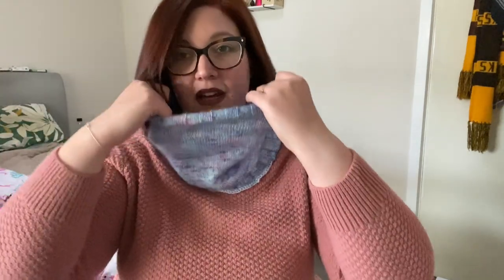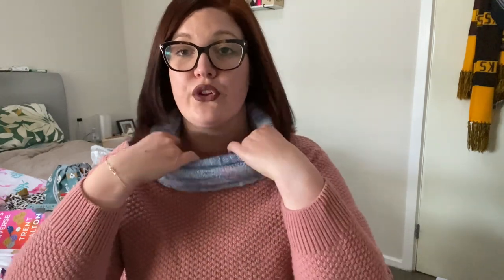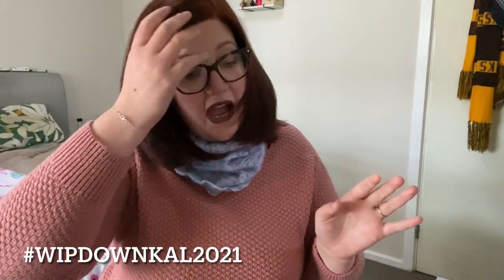Bookshooksandyarn Knitting Podcast Episode 12: The One With Lots of Pretties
I finally had time to record an episode!

Dyers mentioned:

Dragonfly Yarn
Stitchcraft and Wizardry
SkipRopeYarnCo
Little Woollie Makes

Etsy shops:

Handmade by Aunty Donna

Podcasts:

Fibrebound
LittleMonkeysandMe

Don’t forget to join in the wipdownKAL2021 on Instagram!